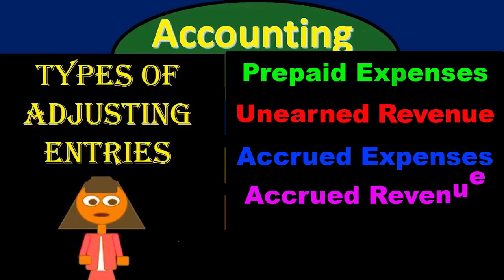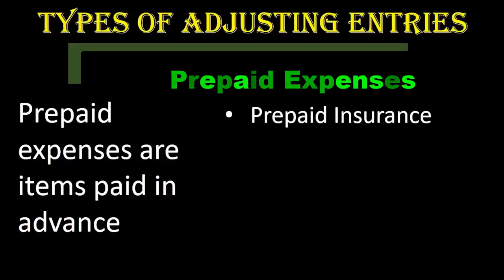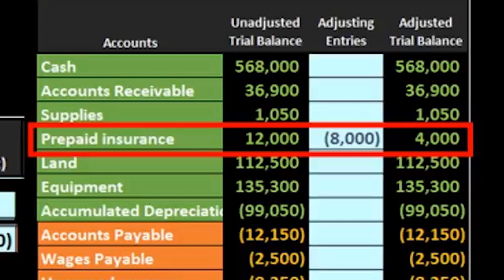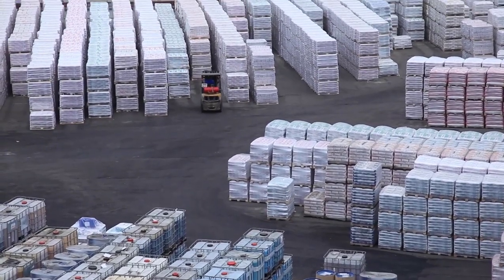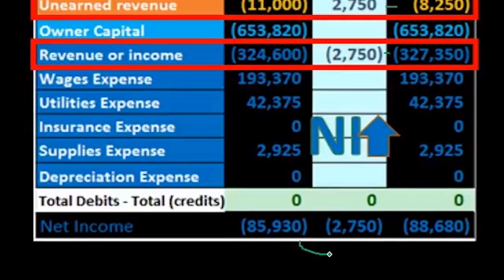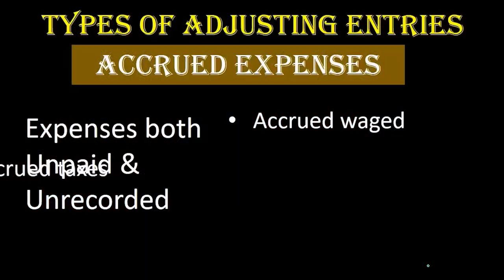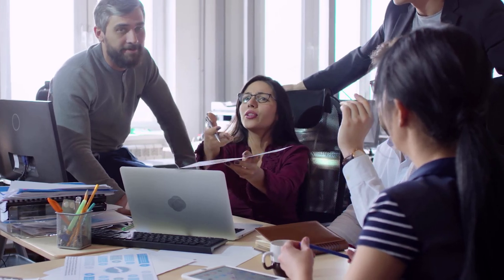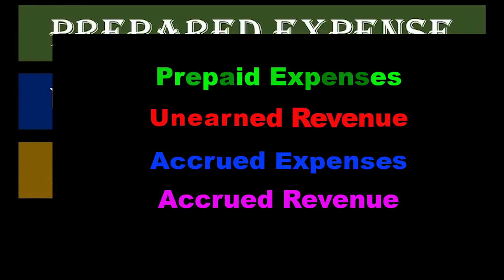Types of Adjusting Journal Entries Adjusting Journal Entry 2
Types of Adjusting Journal Entries Adjusting Journal Entry
Financial Accounting